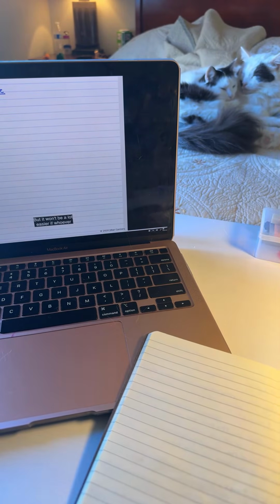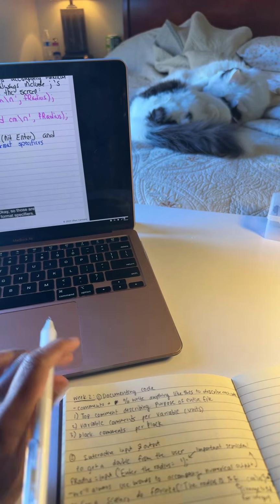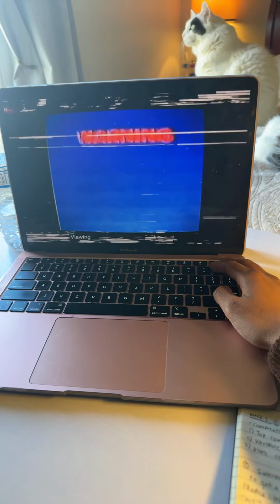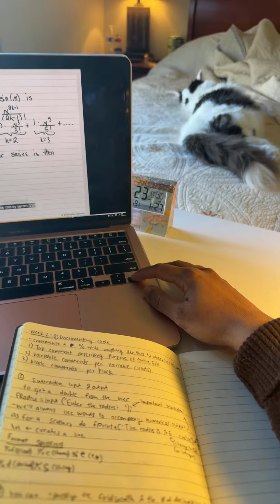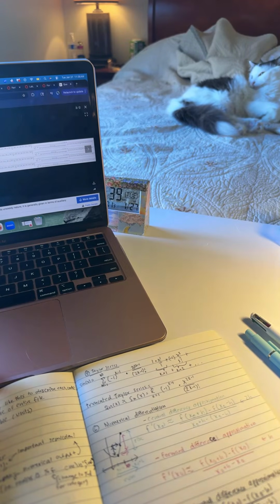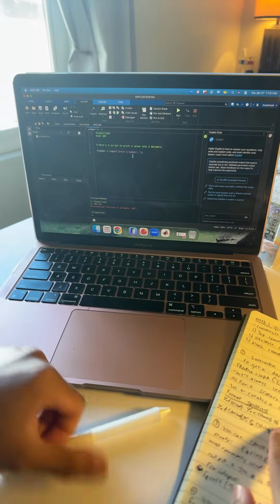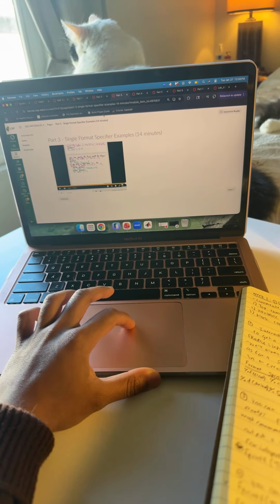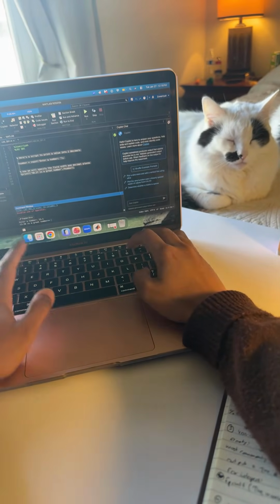Morning Studies || Matlab & Complex Analysis review 🧮💻⌨️👾